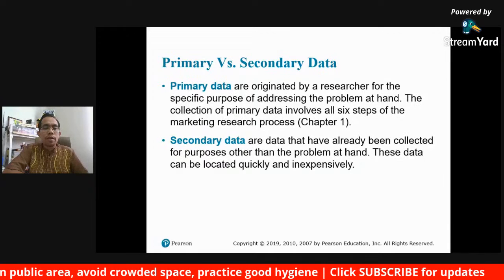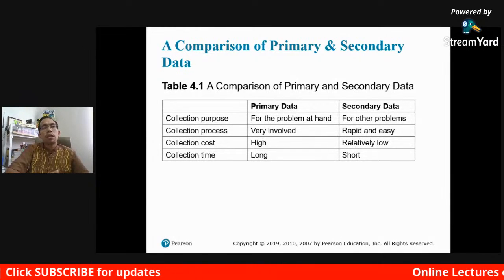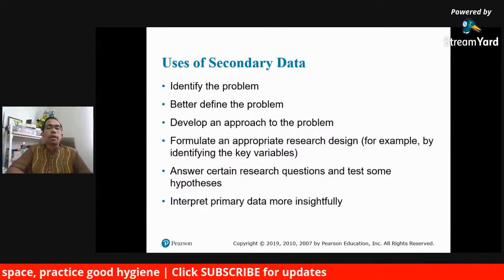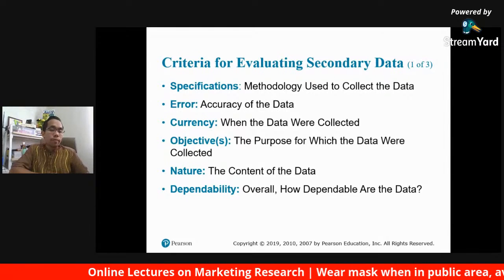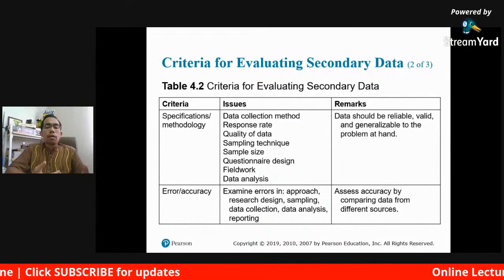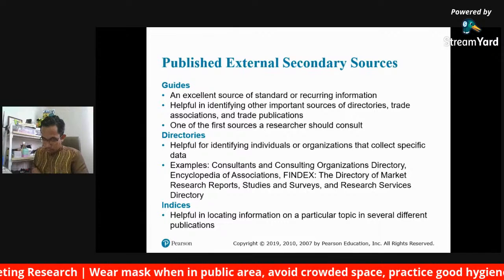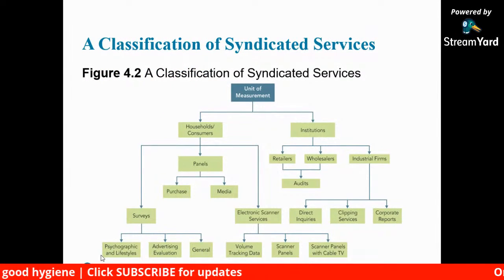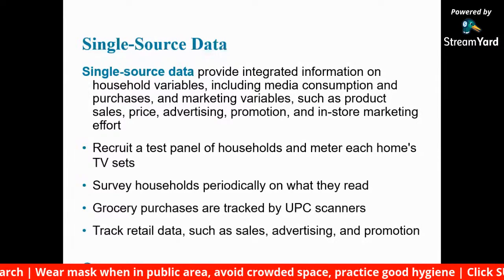Exploratory Research Design : Secondary and Syndicated Data